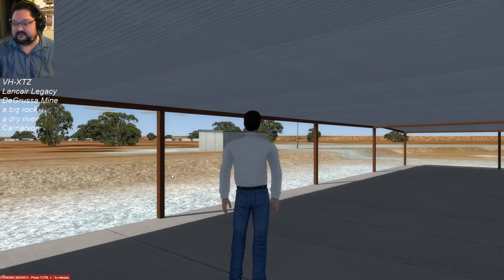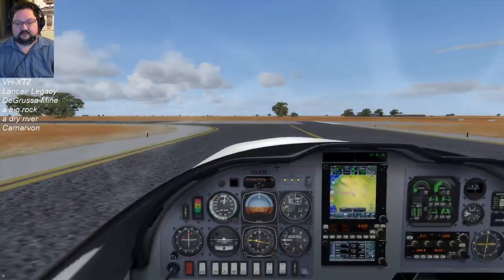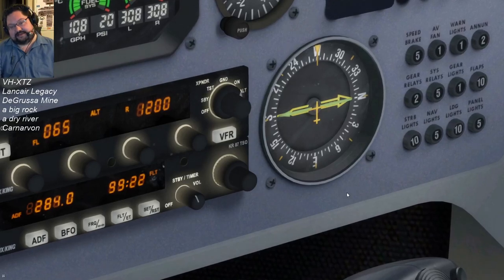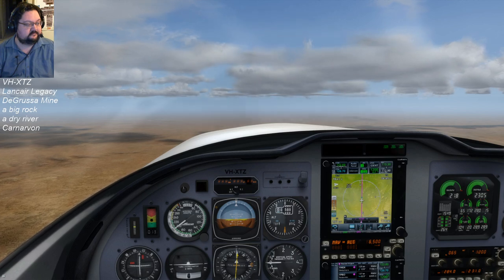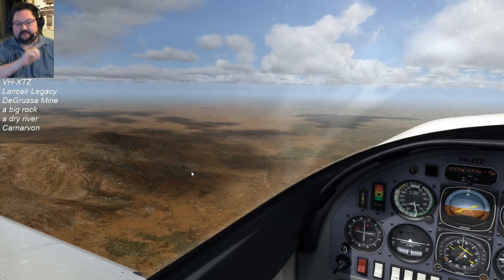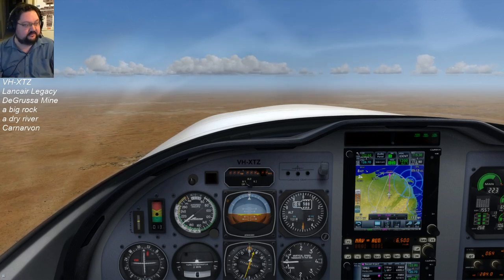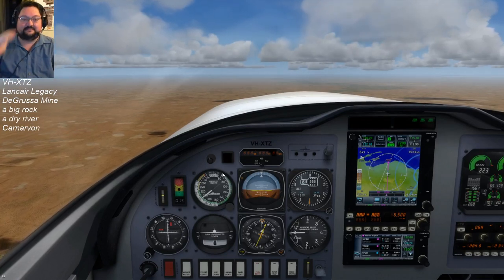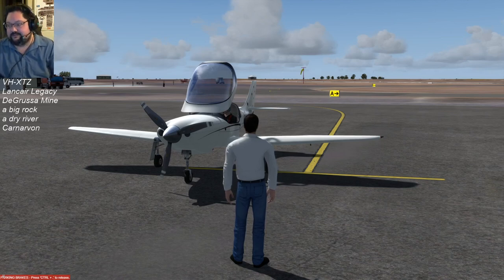GA Around Australia - Realair Lancair Legacy. Degrussa mine to Carnarvon via Burringurrah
A flight around Australia in some smaller planes, smaller airports, VFR, IFR. Long and short. A 12+ month weekly tour around Australia.

Scenery:
FTX Au Australia v2

OZx scenery

 P3D Converted Library files.

During flight, charts etc are displayed on screen in Firefox, kept on top using Deskpins

My Computer specs are:
Processor: i7 8700
GPU: RTX2070
Ram: 32GB DDR4 2400mhz